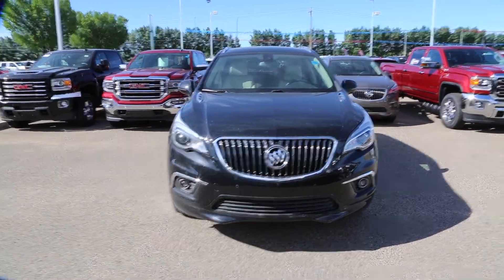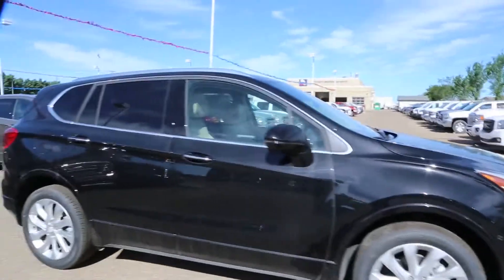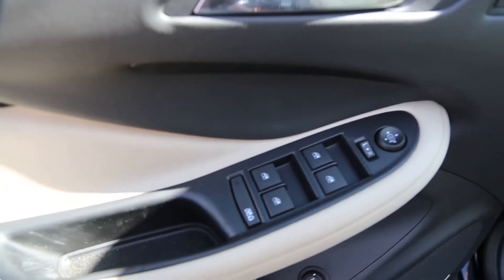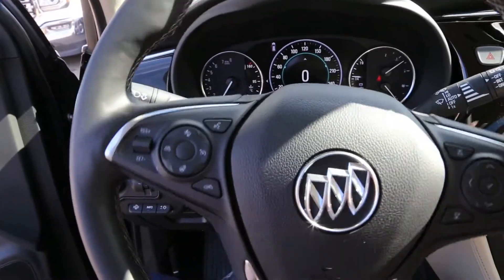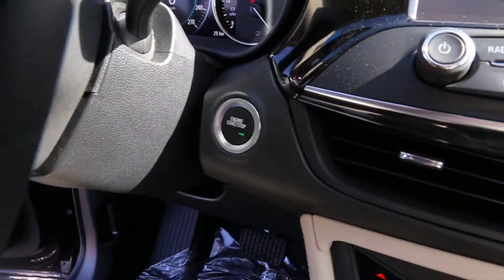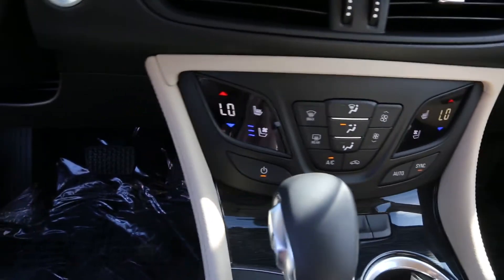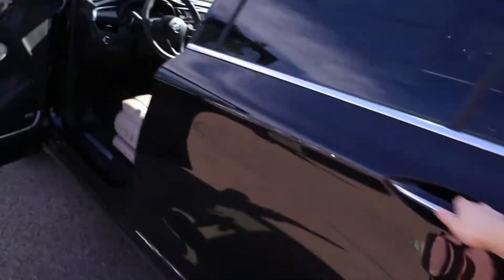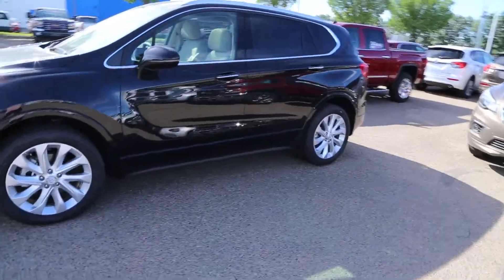2018 Buick Envision Premium in Black for sale in Medicine Hat, Alberta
Stock #: 162313

Davis GMC Buick, your favorite new and used vehicle dealer in Medicine Hat serving Brooks, Swift Current, and Maple Creek. View our inventory online today!

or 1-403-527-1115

1450 Trans Canada Way SE

T1B 4M2